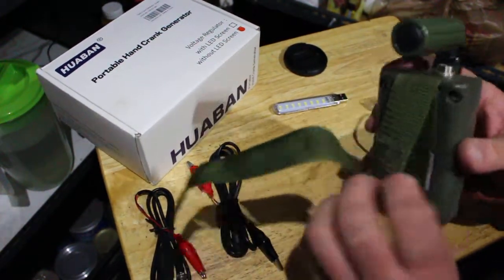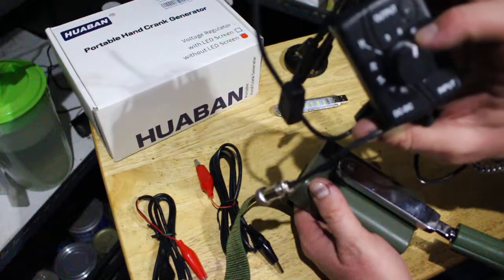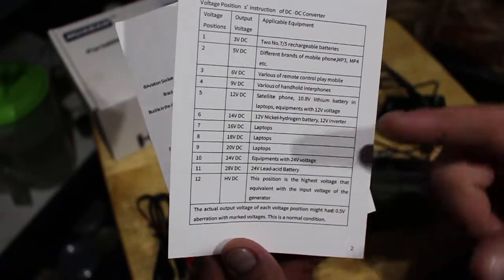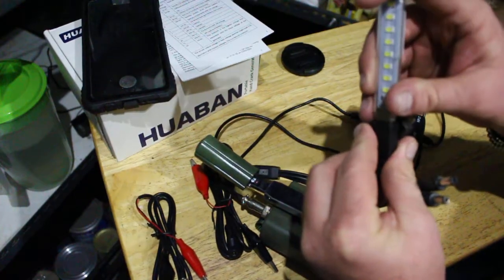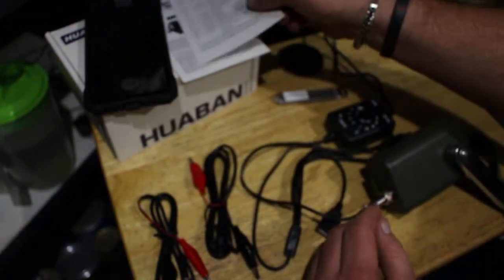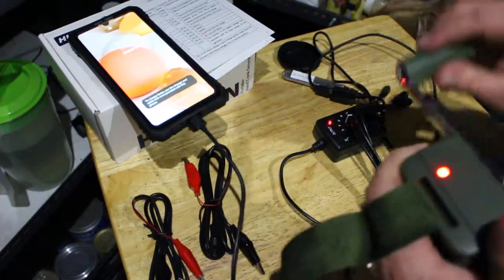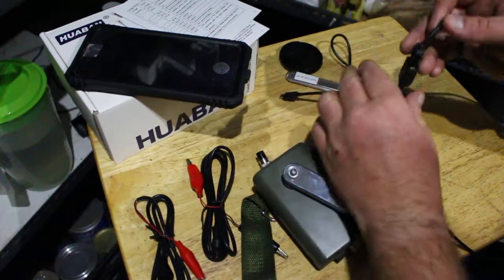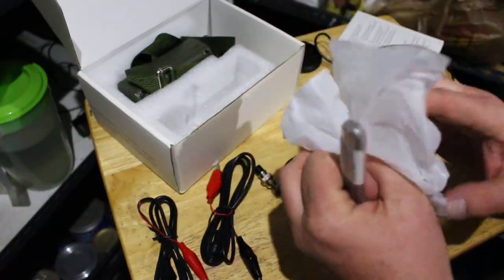Huaban portable hand crank generator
This is a good option for producing power if you have no sun, wind, or grid power.